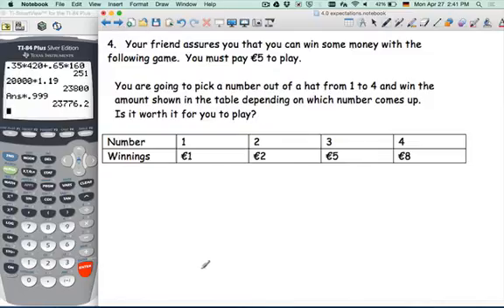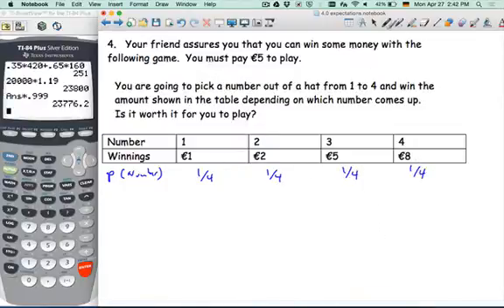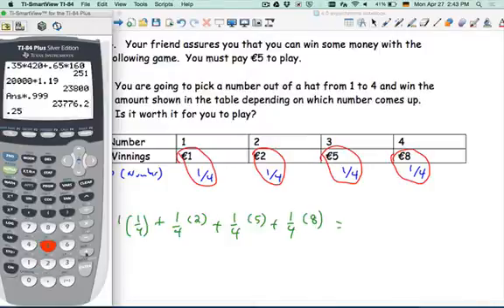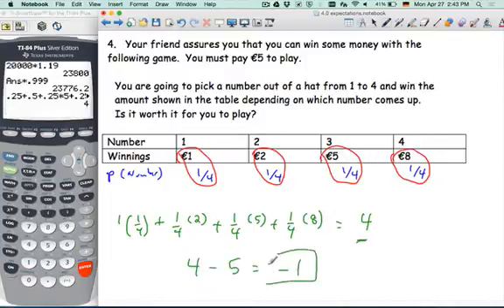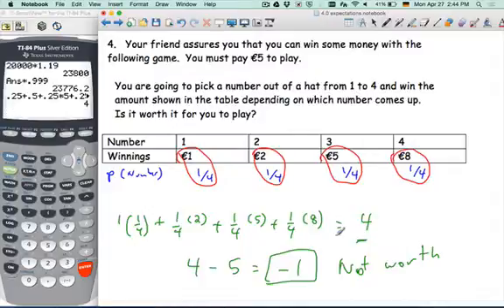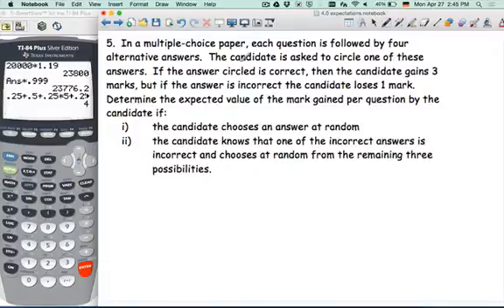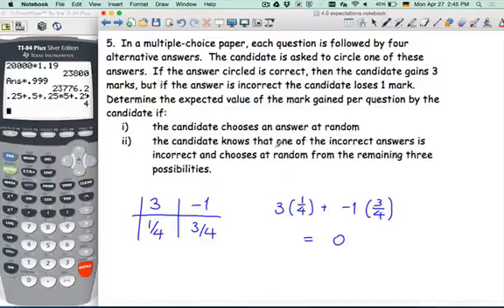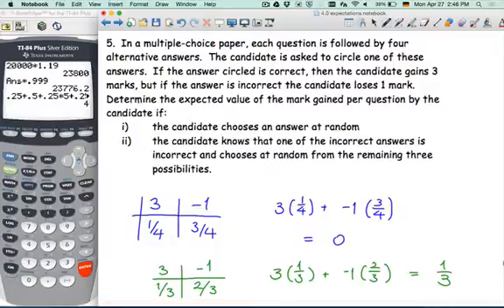Expected Value part 2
Probability of expected value